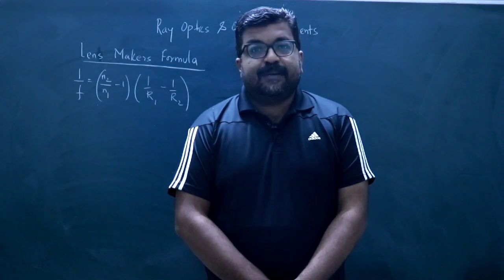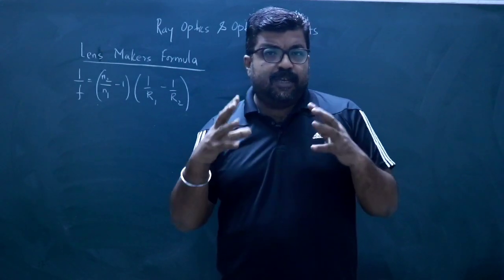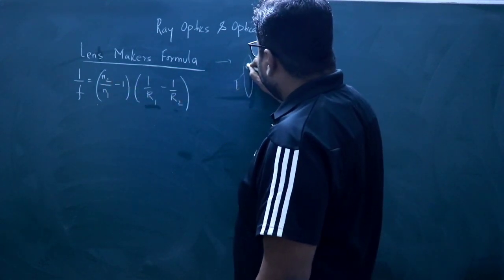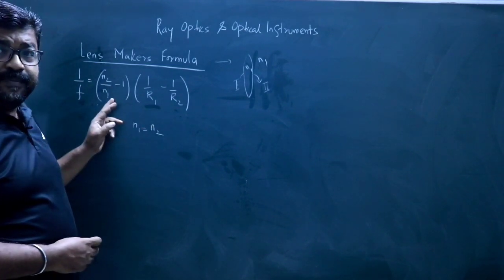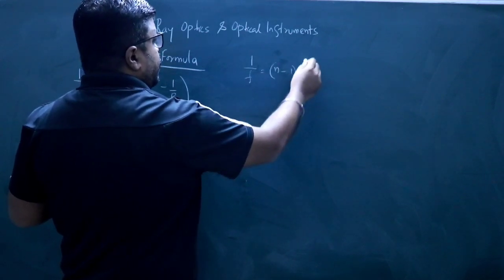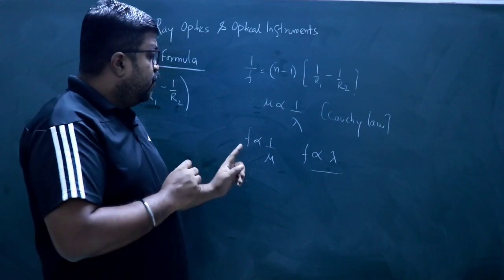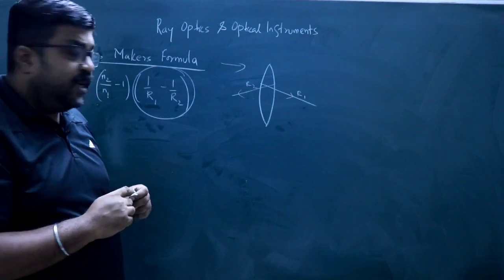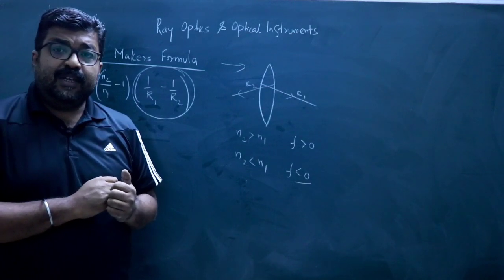Ray Optics and Optical Instruments (Class 12 Physics) | Smart Study Methods |12 Board Exams 2020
Important strategy to study smart from NCERT for getting high marks in 12 Board Exams.

If you like this video do share this with your other friends.

To buy Solved CBSE Chapterwise Board Papers